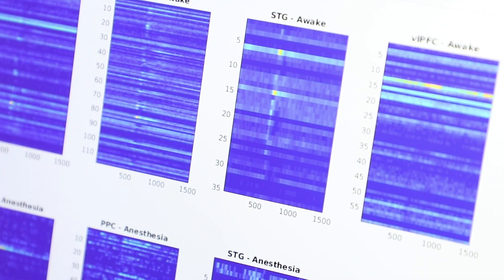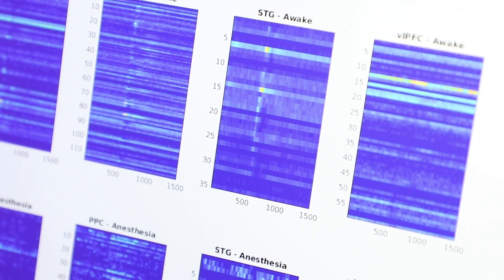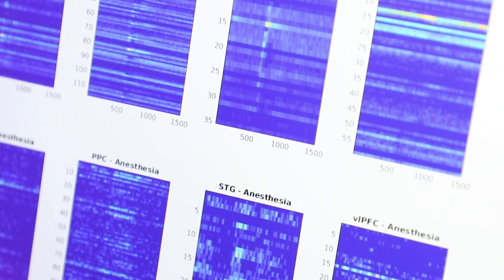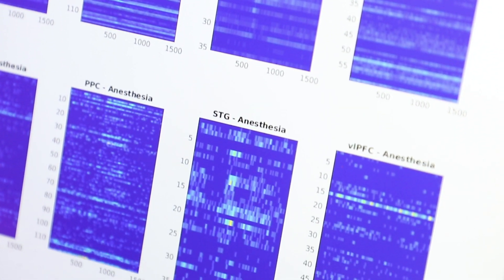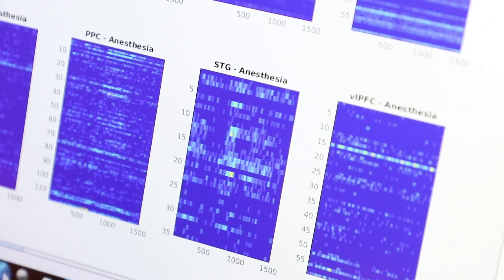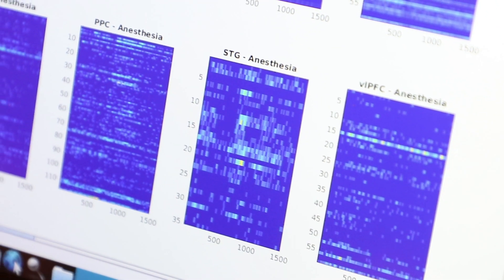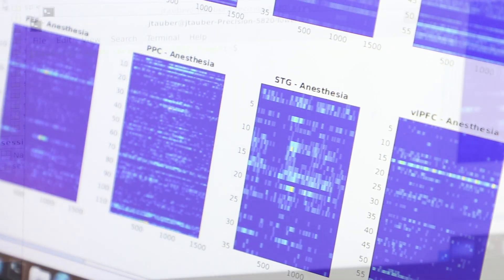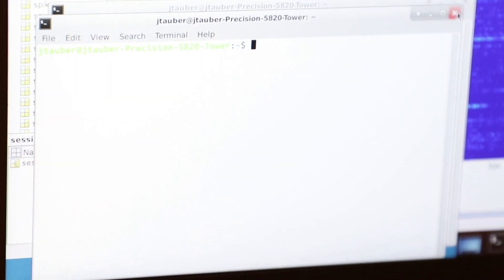BCS Research Bytes: John Tauber, Brown Lab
John Tauber, a graduate student in Prof. Emery Brown's lab, analyzes data from brain activity during anesthesia.

The mission of the MIT Department of Brain and Cognitive Sciences is to reverse engineer the human mind. To do that we delve deeply into the mechanisms of the brain at all levels — from molecules to synapses to neurons to circuits to algorithms to human behavior and cognition, we build links between those levels, and we train the next generation of scientific leaders.
Produced by: Alice Chappell, BCS Digital Media Intern Directed by: Sara Cody, BCS Communications Officer/Scientific Writer